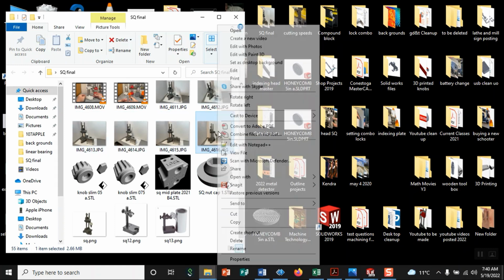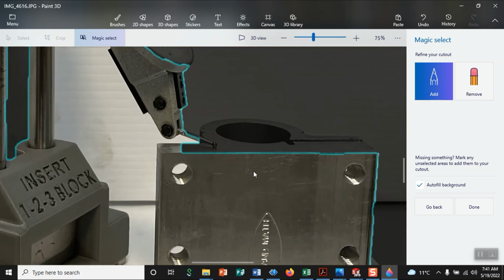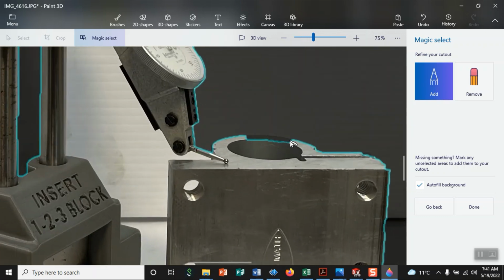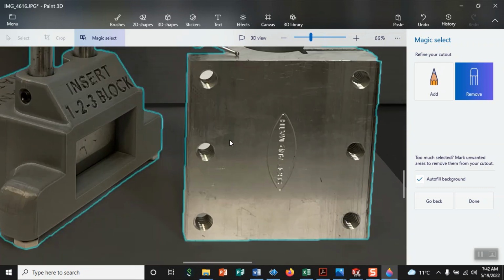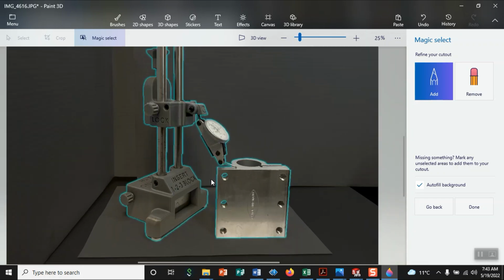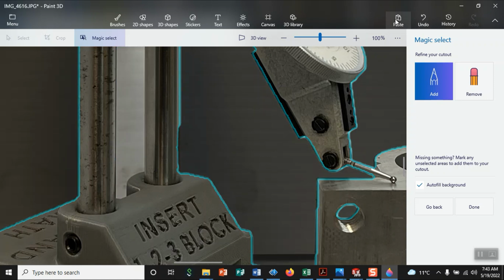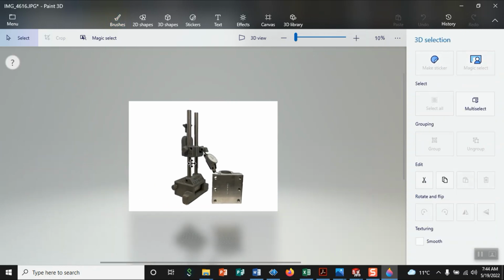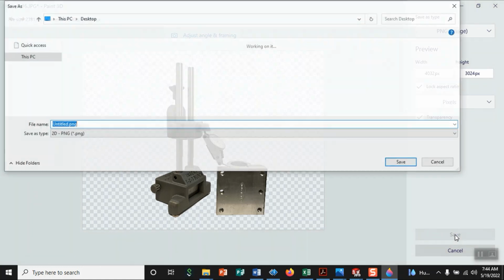How to Remove Background from Picture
This step-by-step tutorial video
I will show you how to remove the background from a picture using the free Paint3d app that comes pre-installed with Windows 10.
I will also show you how I made this thumbnail image
Removing parts of images using Paint 3D Magic Select
Remove Background From any Picture in Windows FREE
Make Background Transparent In Paint 3D Or Remove Background Using Paint 3D
Remove Person From Background Using Paint 3D